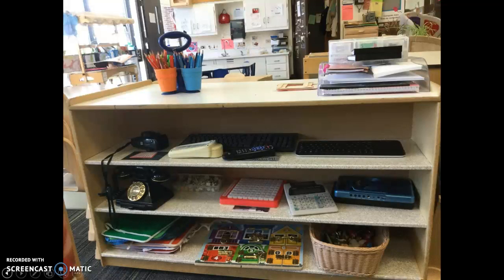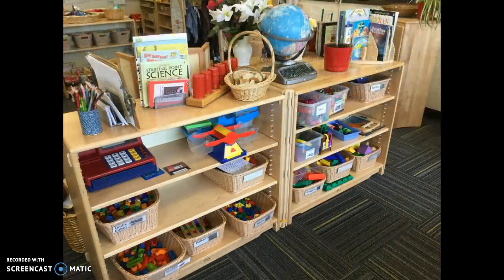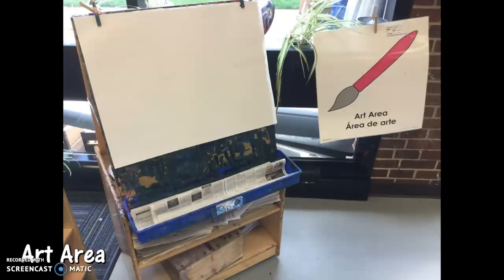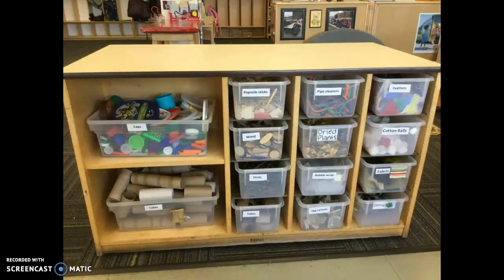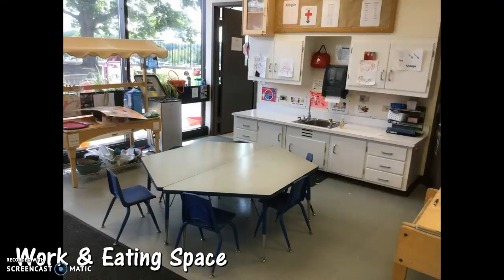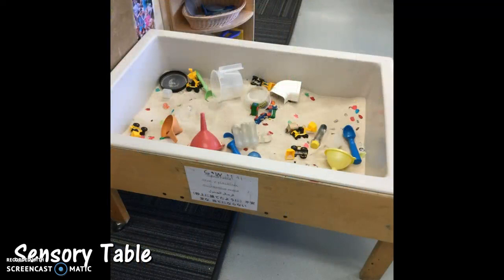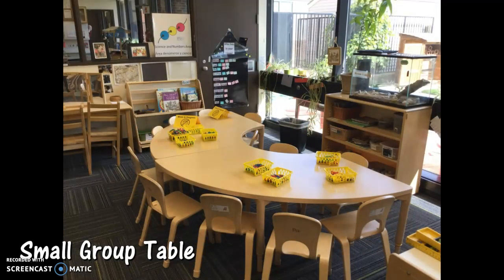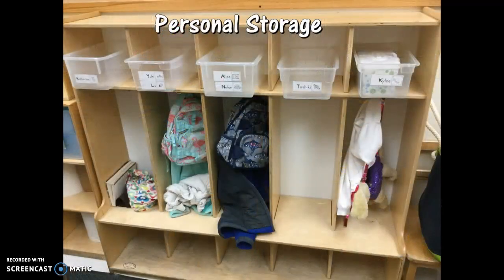HighScope Environment Part 2